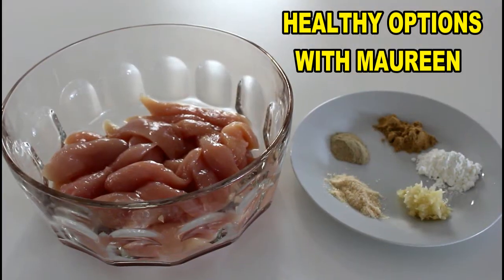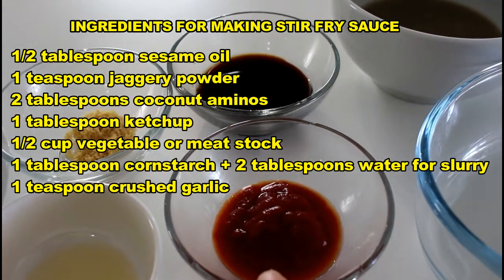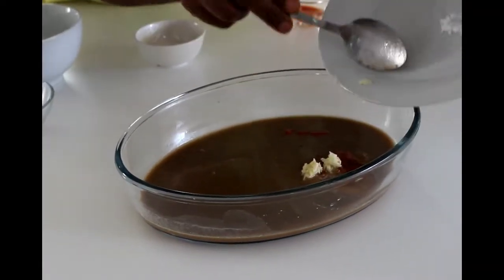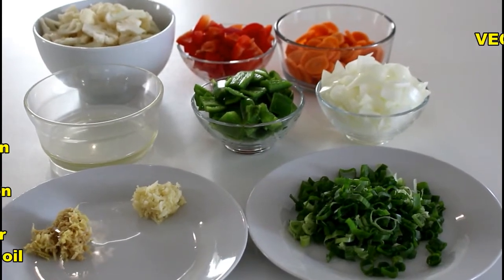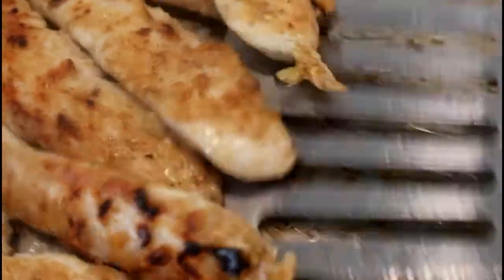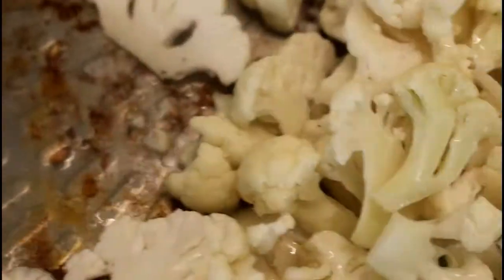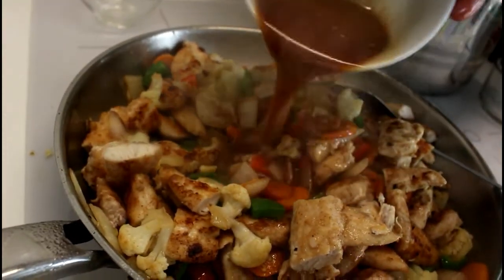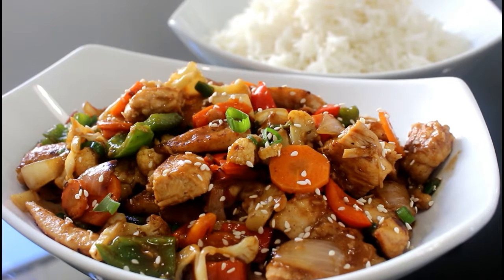TASTY CHICKEN STIR FRY WITH VEGETABLES ( stir fry sauce)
This chicken stir fry with vegetables is indeed very tasty! when you omit the chicken, you have an amazing vegetable stir fry. The video also futures a great stir fry sauce. absolutely amazing!